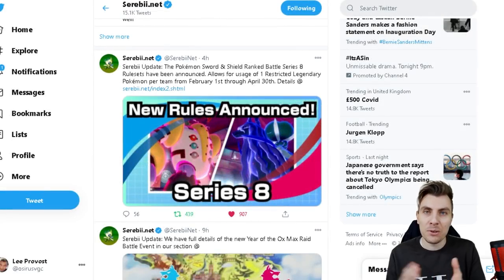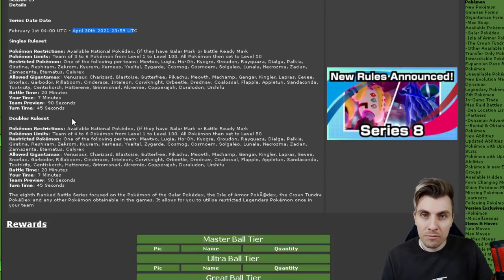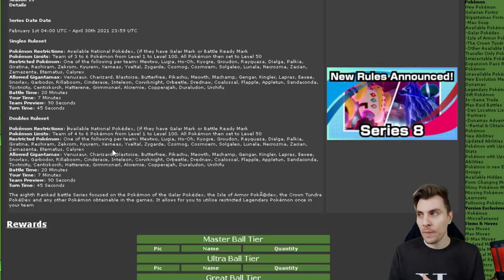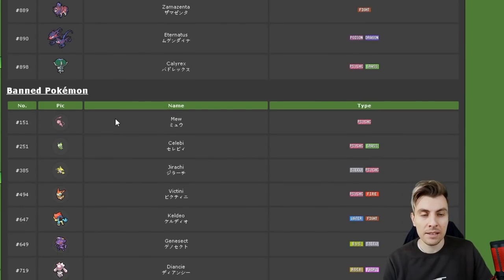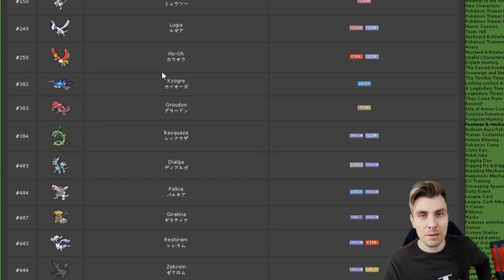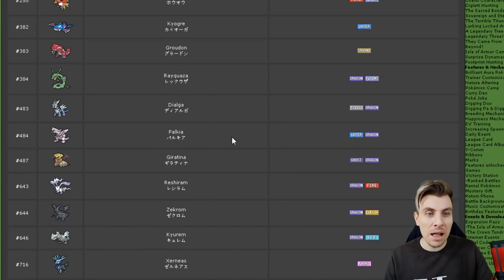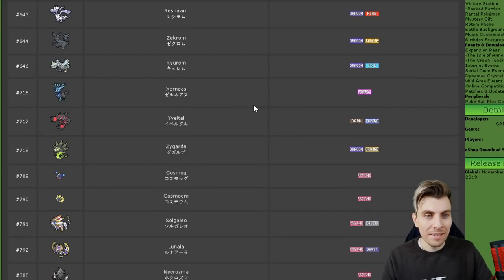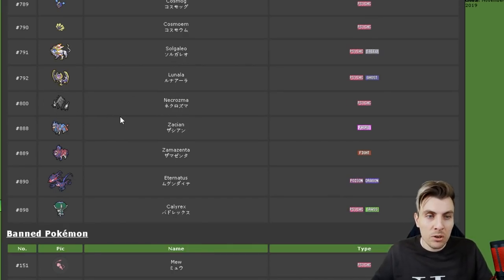VGC RULES UPDATE! SERIES 8 COMING FEBRUARY 2021 to Competitive Pokemon sword and shield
SERIES 8 RULES HAVE DROPPED AND THERES SOME BIG CHANGES COMING TO POKEMON SWORD AND SHIELD VGC.

Today take a look at the Pokemon news update detailing the Series 8 VGC 2021 rules starting on February 1st 2021 on the Ranked Doubles ladder.

GAME INFO
Name: Pokemon Sword and Shield
Developer: Game Freak
Publisher: The Pokemon Company, Nintendo
Platforms: Nintendo Switch
Release Date: November 15, 2019